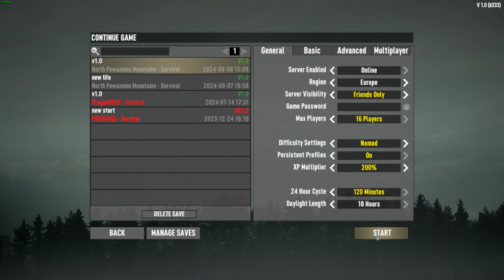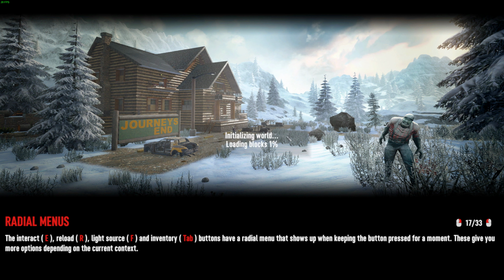7 Days to Die day 28 Horde Max 64 Zombies on Adrian's Wall